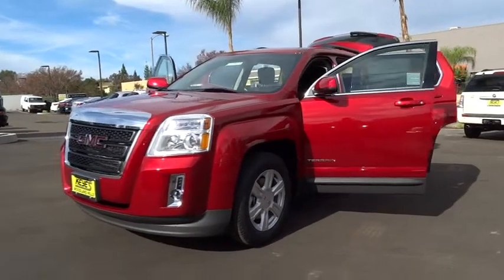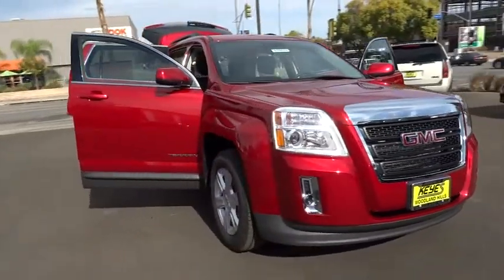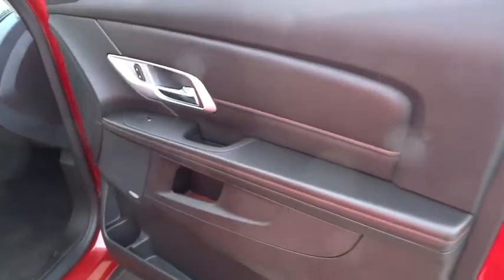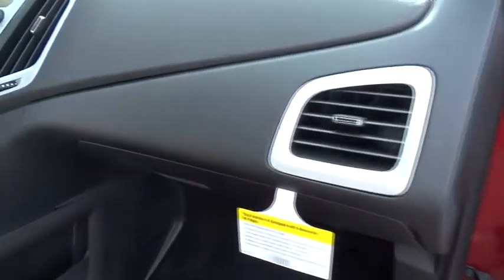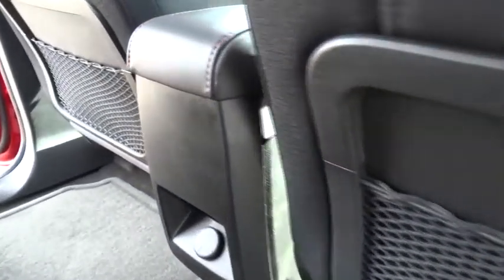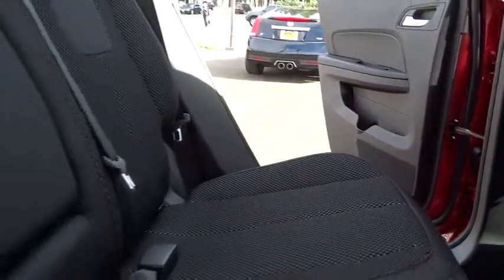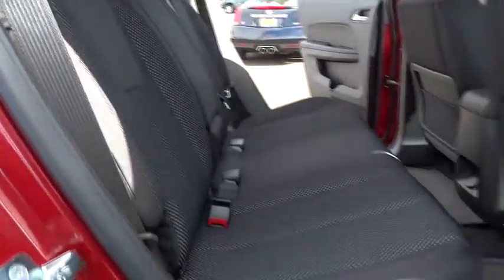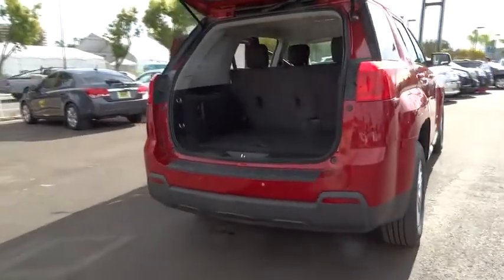2015 GMC Terrain Los Angeles, Woodland, Beverly Hills, Thousand Oaks, Van Nuys, CA 850410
2015 GMC Terrain